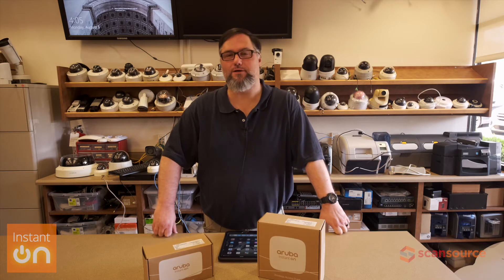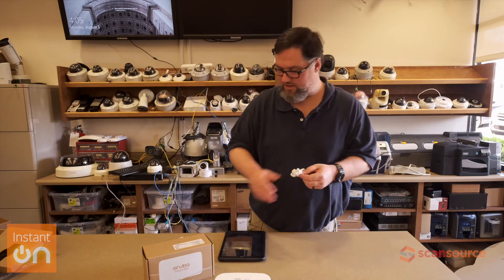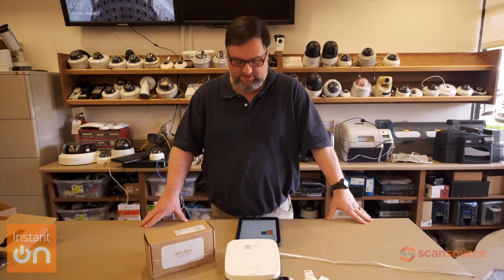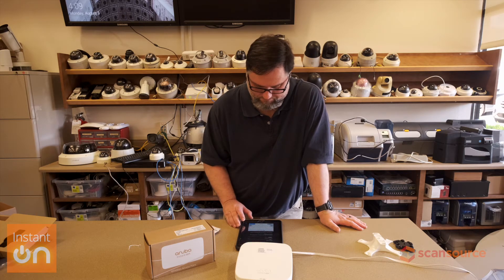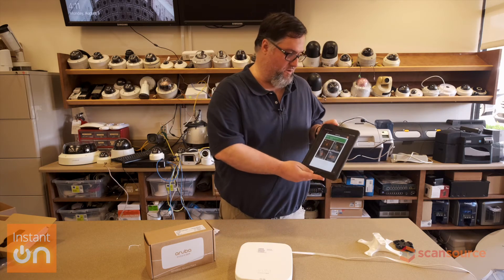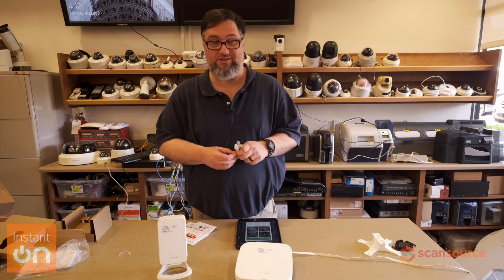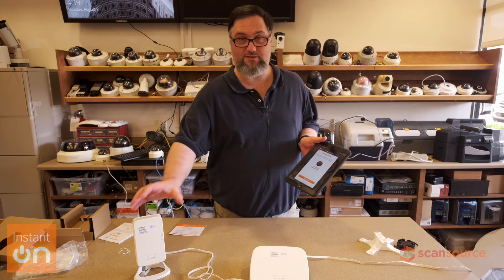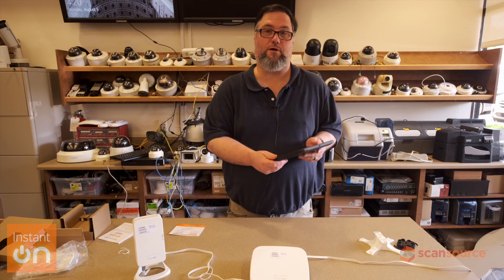Aruba Instant On AP15 and AP11D Out of Box Setup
ScanSource technical support representative Brian Waldrop shows the new Aruba AP15 and AP11D Wi-Fi access point out of box experience and the simple setup using the Instant On Mobile app.  These new models are designed for small business and home Wi-Fi networks, and provide business grade security, wireless mesh capability, great performance at a great price point.